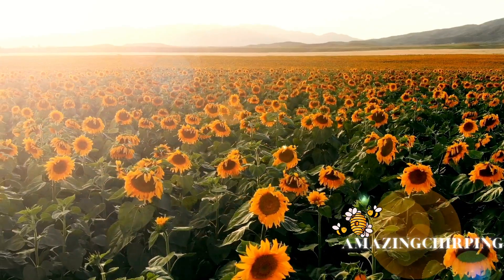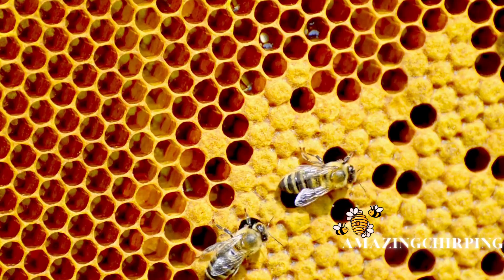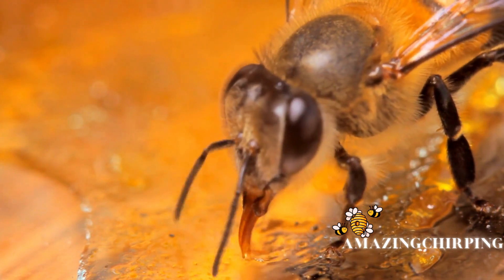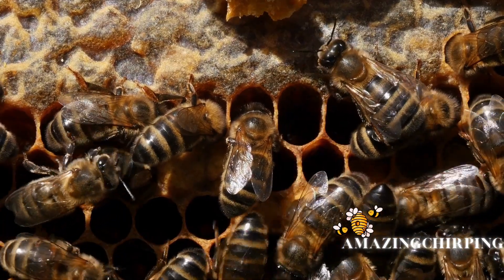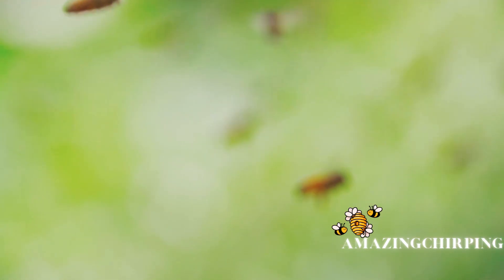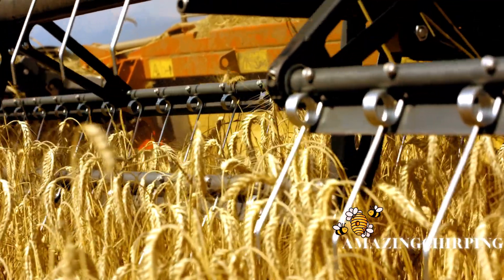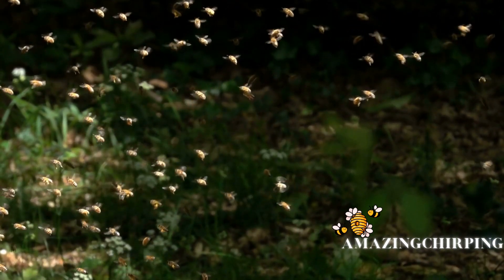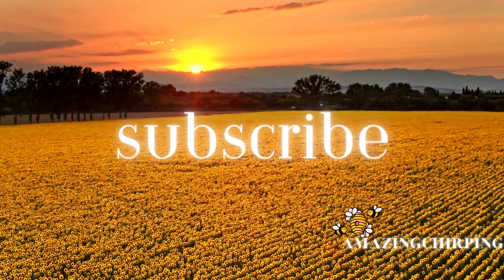The Life of Honeybees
Honeybee Heroes: How These Busy Bees Make Honey in 4K
HONEYBEES: THE HARDWORKING ENGINEERS!
In this video, we're going to explore the secret abilities of honeybees. We'll see how they use their antennae to communicate and navigate, and we'll learn about their unique honey production process.
If you're interested in the natural world, then this video is a must-watch! We'll learn about the amazing abilities of honeybees, and see how they contribute to our food supply. After watching this video, you'll have a deeper understanding of the fascinating honeybee species!

VIDEO CHAPTERS:
0:00 Intro
0:26 Honeybees remarkable
0:54 Highly organized
1:26 The Anatomy
2:13 The life cycle
2:42 Honeybees display
3:13 Honeybees pollinators
3:41 Approximately
4:09 Despite
4:26 Pesticides
4:58 Essential
5:09 Ending

Our captivating social media updates and enchanting content will leave you in awe. Follow us on all social media platforms to experience the magic.

Credits & Source.

EDITORS:
RL & CL

OUR MISSION:
Welcome to "Amazing Chirping," your gateway to the mesmerizing world of nature, birds, landscapes, and wildlife! Our channel is a haven for all nature enthusiasts, birdwatchers, and those seeking solace in the beauty of the great outdoors. Immerse yourself in the symphony of the natural world as we take you on breathtaking journeys to explore some of the most pristine and awe-inspiring landscapes on our planet.

OUR VISION:
On "Amazing Chirping," we capture the essence of the wild with stunning cinematography that brings you up close and personal with the fascinating creatures that inhabit our Earth. From the vibrant plumage of exotic birds to the tranquil serenity of untouched landscapes, our videos offer a sensory experience like no other. Whether you're a seasoned nature lover or a newcomer to the wonders of the wilderness, our channel is your window to a world of breathtaking sights and sounds. Join us as we venture into the heart of nature, capturing its beauty and sharing its secrets, one chirp at a time.

While we strive to gather accurate and up-to-date information from various sources on the internet, we strongly advise our viewers to conduct their own research and verify the facts presented in our videos. We do not claim to be experts or professionals in wildlife and nature, and our content should not be considered a substitute for professional advice or comprehensive research.

The opinions, views, and information shared in our videos are solely for entertainment and educational purposes, and viewers should exercise their own judgment when interpreting the content. We encourage a deeper exploration of the topics discussed in our videos to enhance understanding and appreciation of the beauty and complexity of nature.

Thank you for joining our nature-loving community and joining us on this exciting journey of exploration and discovery.